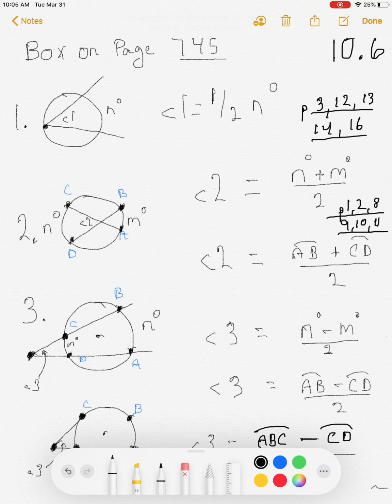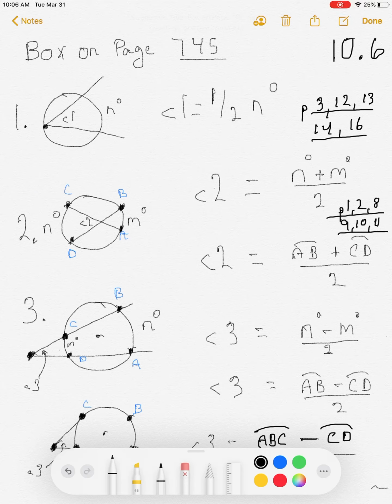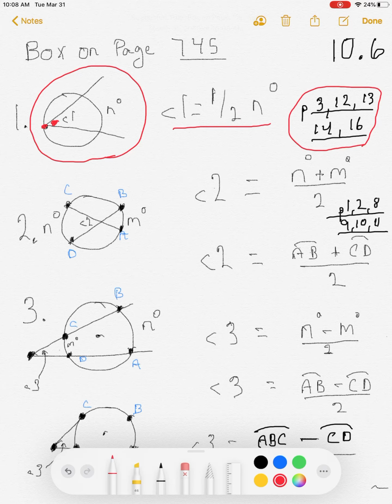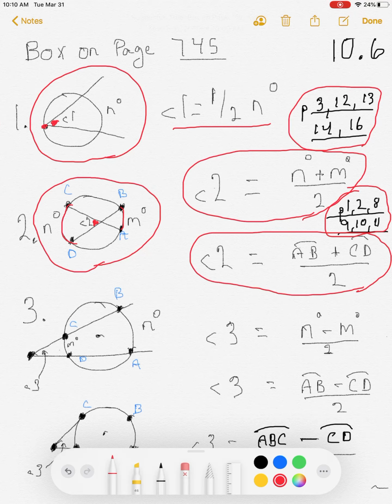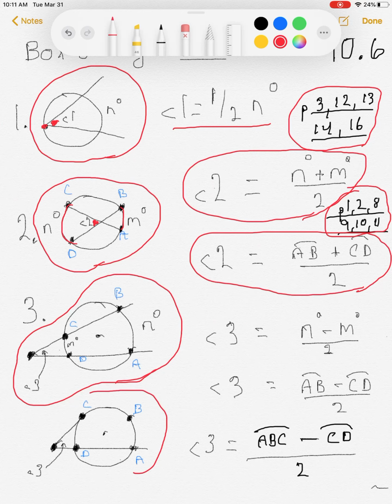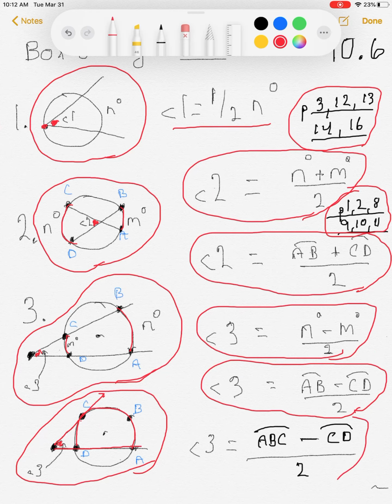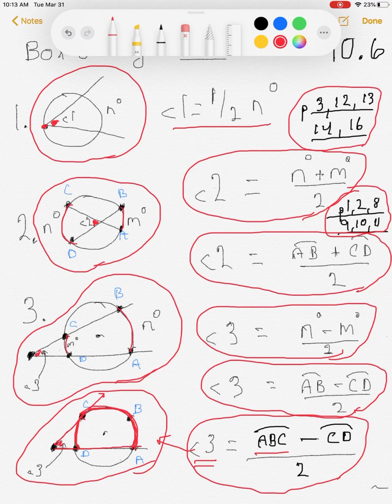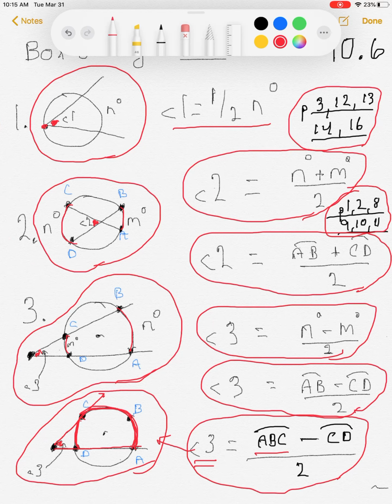March 31, 2020